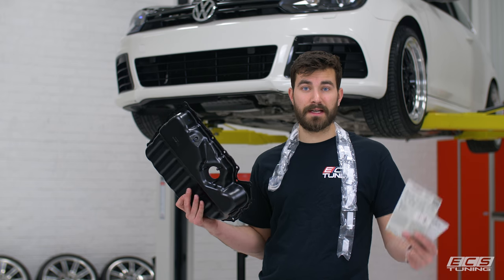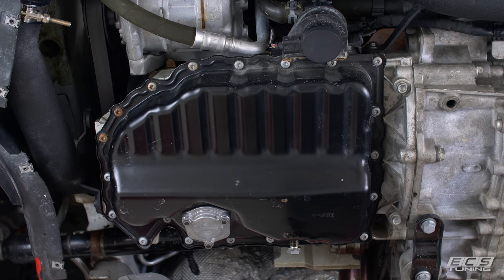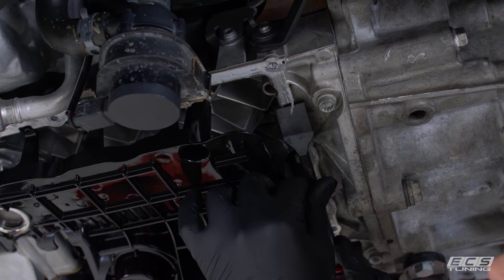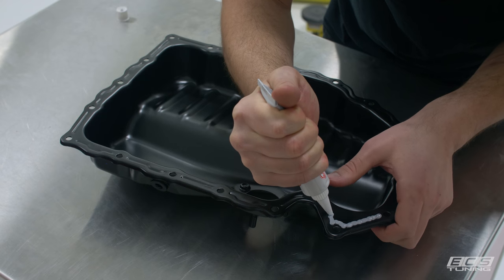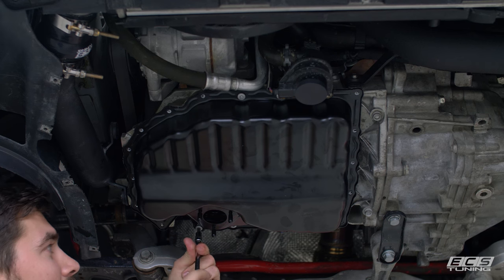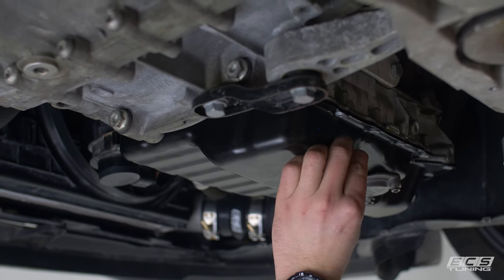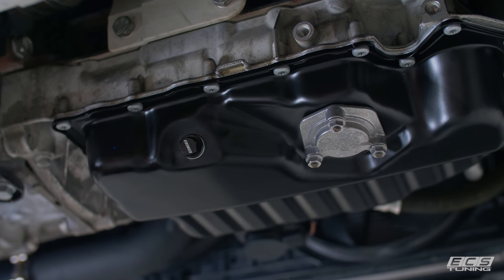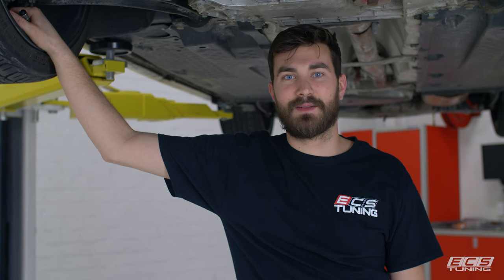How to Replace an Oil Pan (Volkswagen 2.0T)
In this video we show the complete removal and replacement of an oil pan on a Volkswagen MK6 GTI.  This DIY will apply to many VW's with the 2.0T TSI Gen 1 engine.  Whether you're replacing a cracked oil pan, or your drain plug threads are stripped, our replacement oil pans and install kits have everything you need to get back on the road.